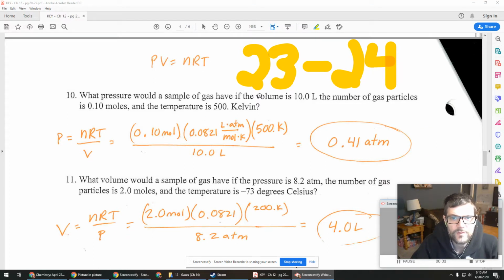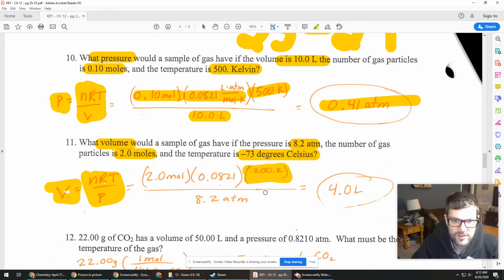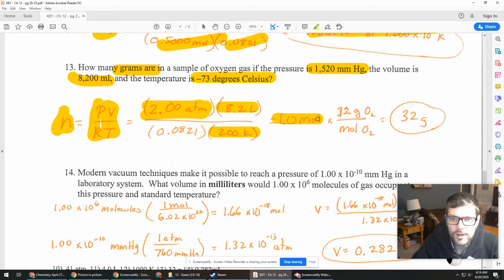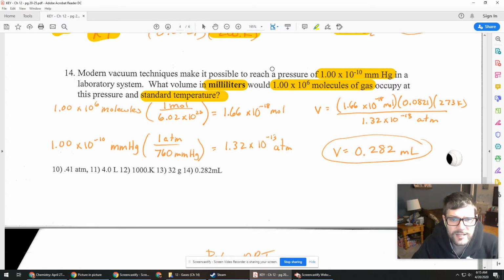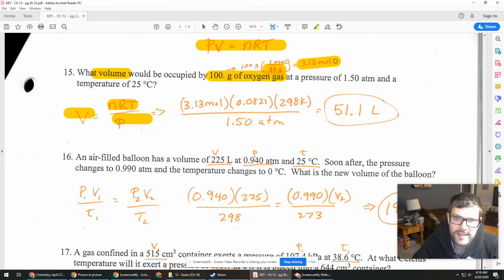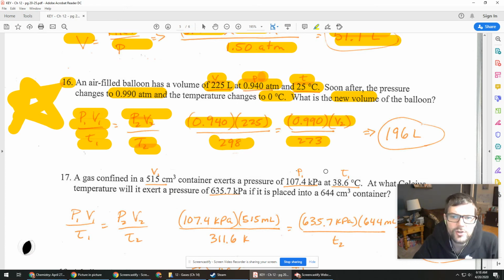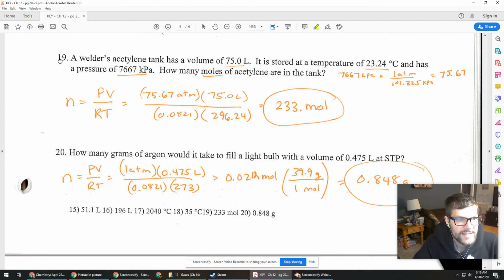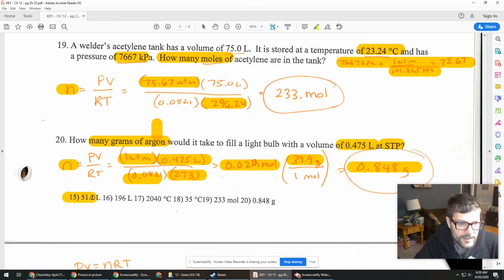Chemistry 1 - gases - pg 23-24 (Ideal Gas Law problems)